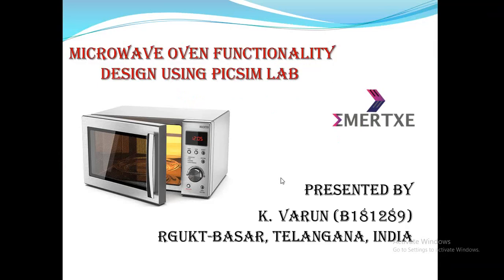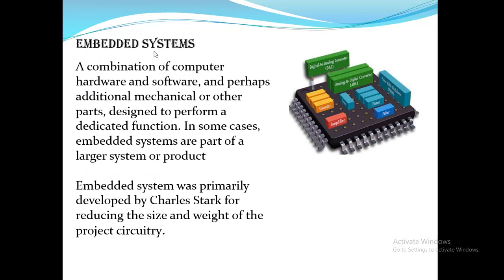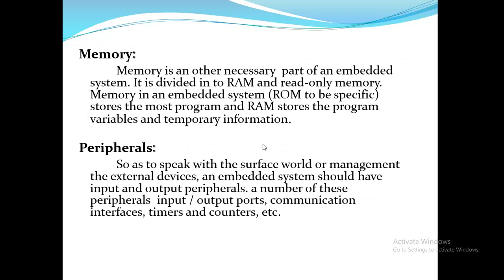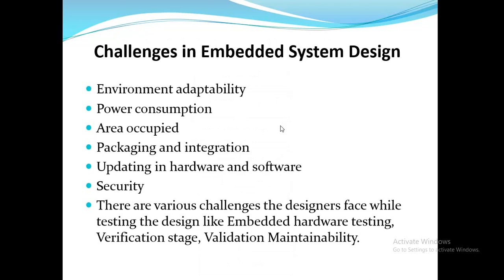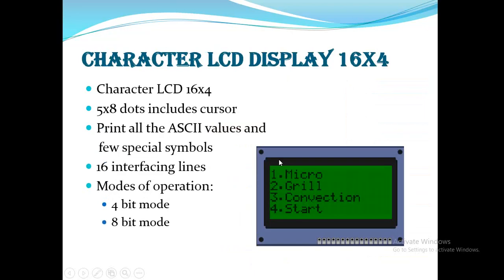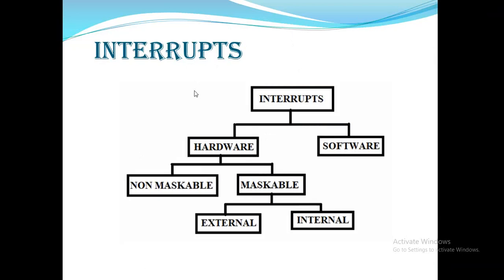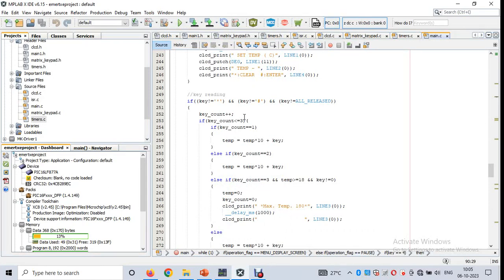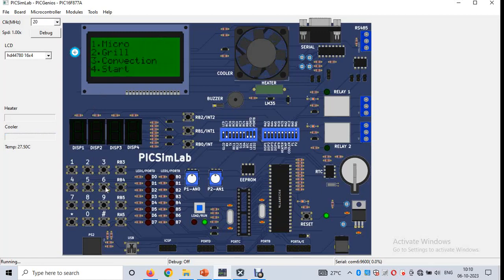Design and Implementation of Microwave Oven using PICSim Lab - Embedded C, Mplab X IDE, XC8 Compiler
In this video, we delve into the exciting world of embedded systems and microwave oven design! Join us on a journey where we explore the step-by-step process of designing and implementing a microwave oven using PICSimLab software, MPLAB X IDE, and the XC8 compiler. 🌐

🔍 Topics Covered:
- Introduction to Embedded Systems
- Designing a Microwave Oven Interface
- Writing Embedded C Code
- Simulating with PICSimLab
- Programming with MPLAB X IDE
- Compiling with XC8 Compiler
- Practical Implementation Insights

Whether you're an electronics enthusiast, a student, or a curious mind interested in embedded systems, this video provides valuable insights into the fascinating world of microwave oven design and embedded programming.